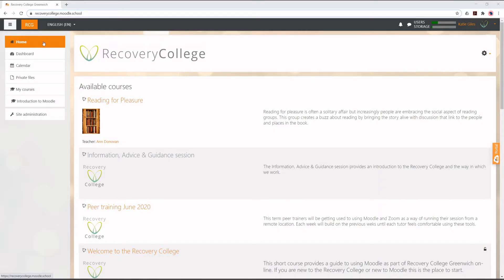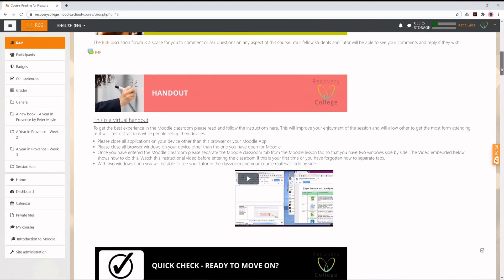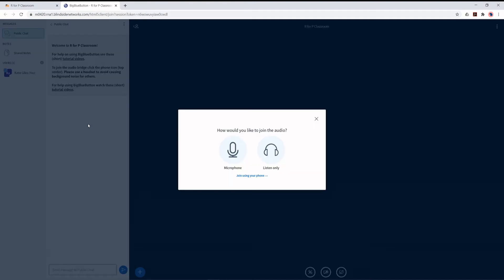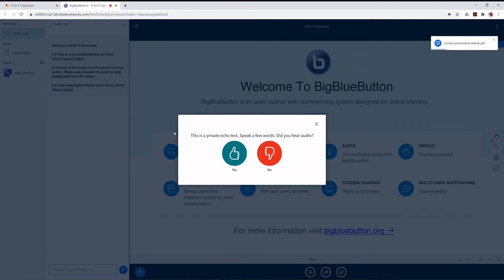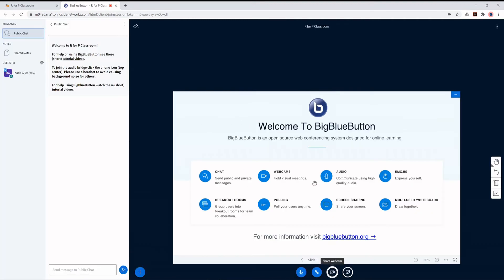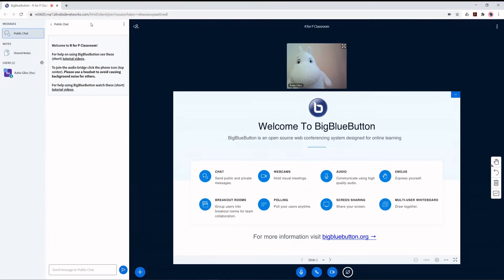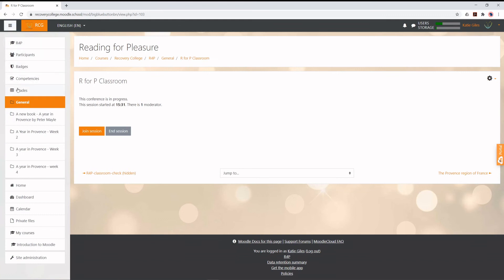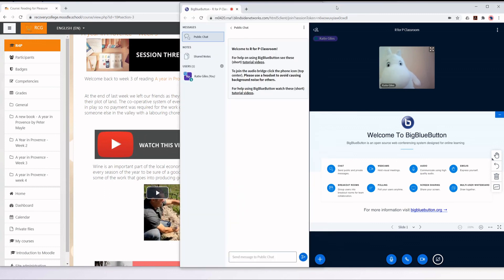How to join a Recovery College Moodle Classroom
This short video takes you through joining an online classroom in Moodle. It includes splitting your screen so that you can view the Moodle classroom in one half and use the Moodle work place in the other.